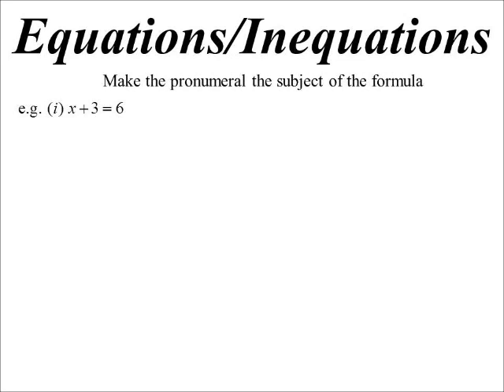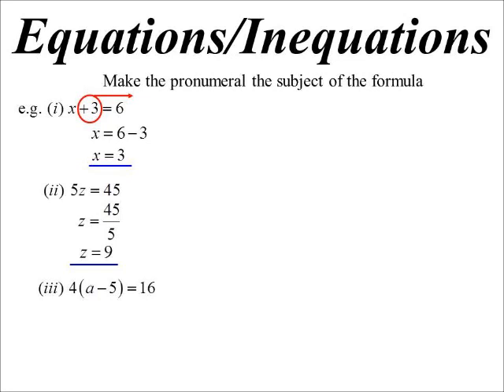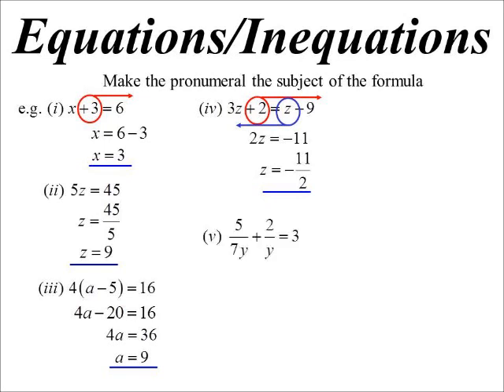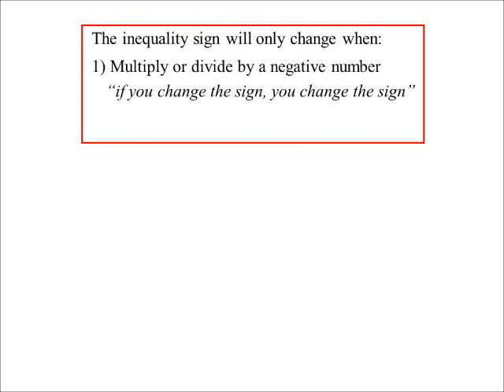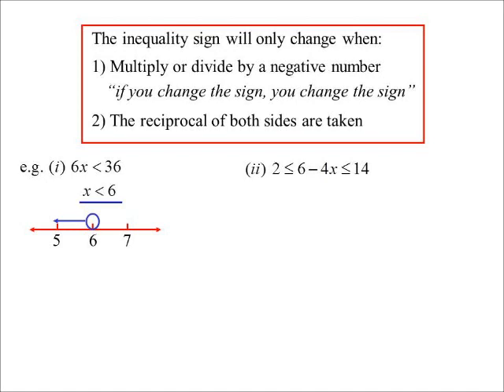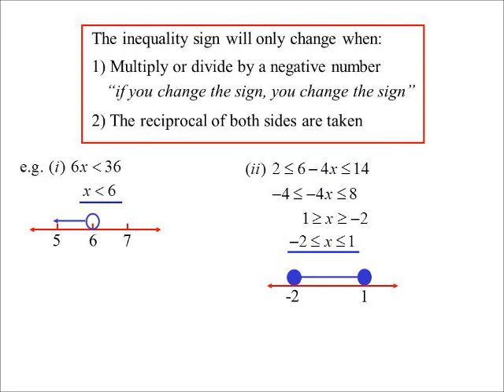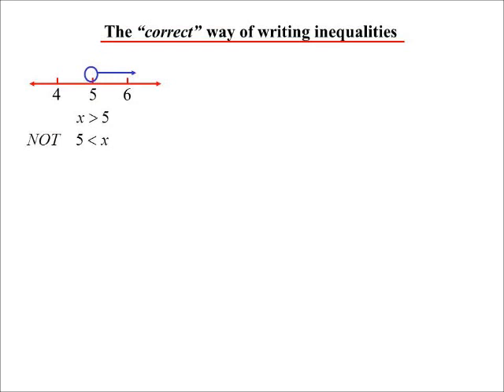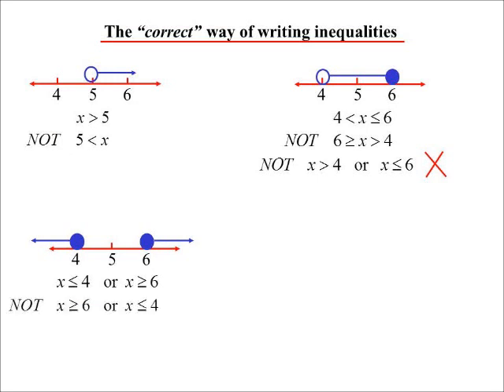11X1 T01 06 equations & inequations 2018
Solving equations/inequations to find the value(s) of unknowns (pronumerals) is the backbone of problem solving